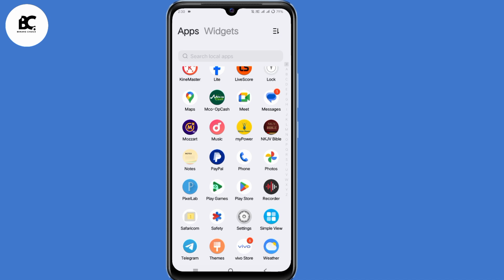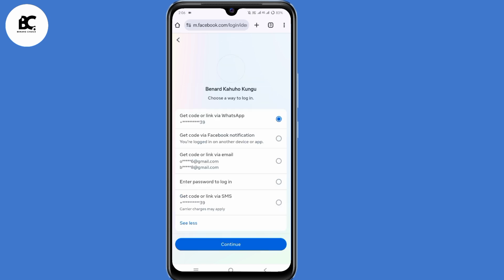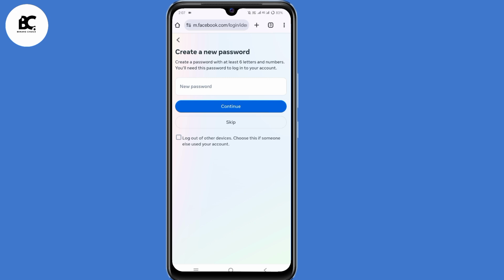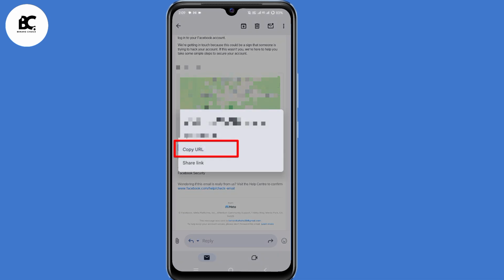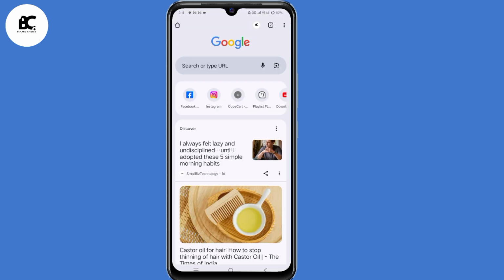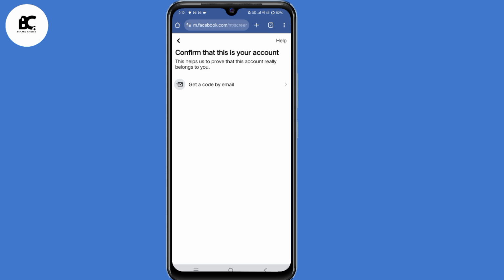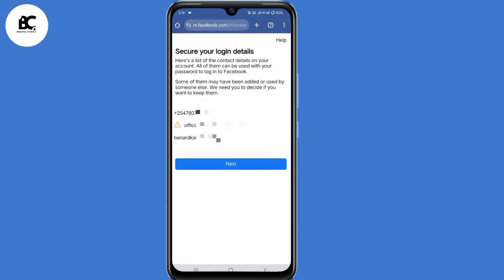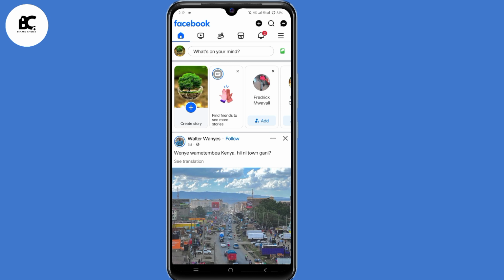How to Remove Phone Number from Facebook Check Your Email Problem Solved 2025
This tutorial will guide you on how to remove phone number from Facebook problem or how to remove Phone Number from Facebook Check Your Email problem also searched as how to remove phone number from Facebook problem or how to remove Phone Number from Facebook account 2024

How to remove Phone Number from Facebook
How to remove Phone Number from Facebook problem
How to remove Phone Number from Facebook without login
 Remove phone number from Facebook without email